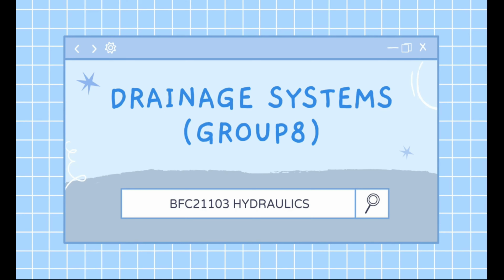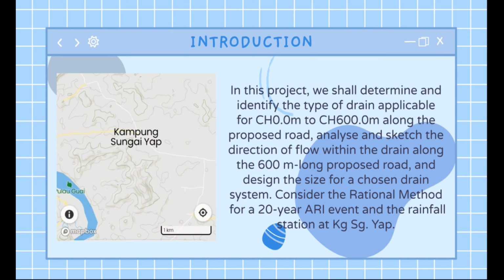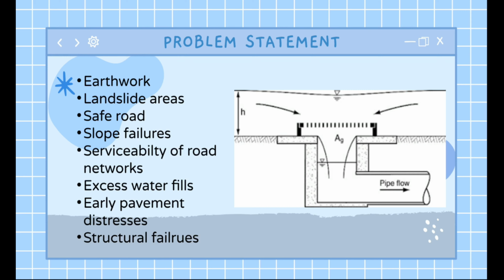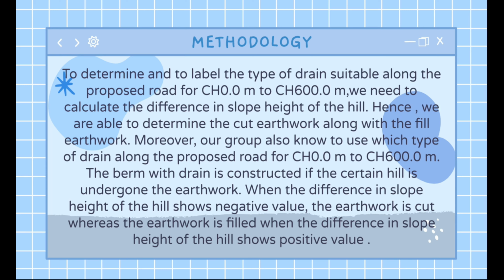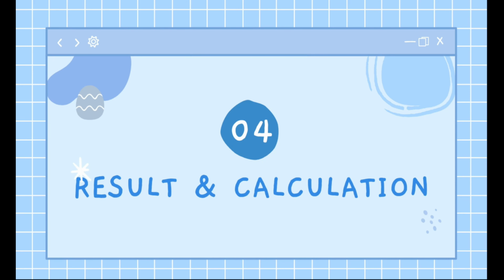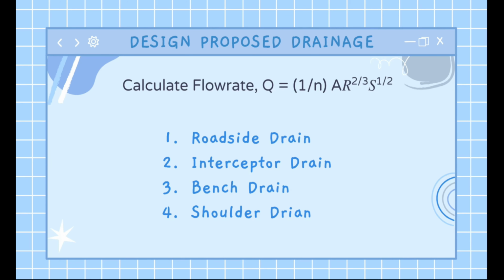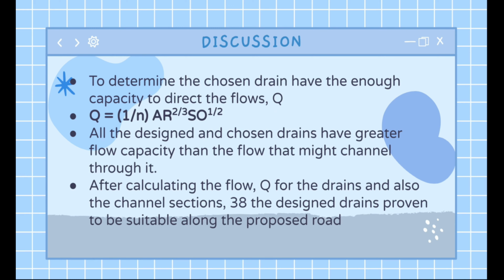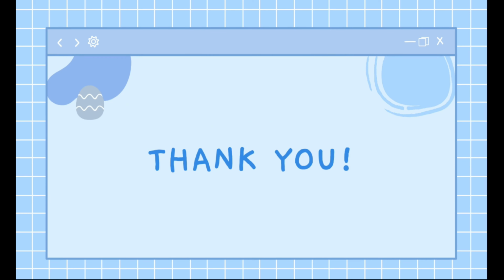BFC21103 HYDRAULIC GROUP PROJECT (DRAINAGE SYSTEM)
Drainage system project